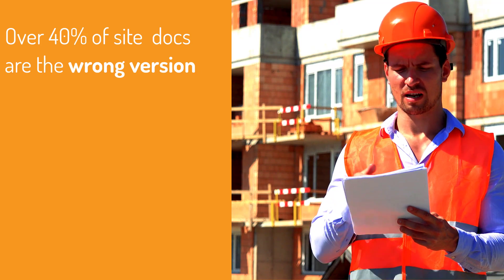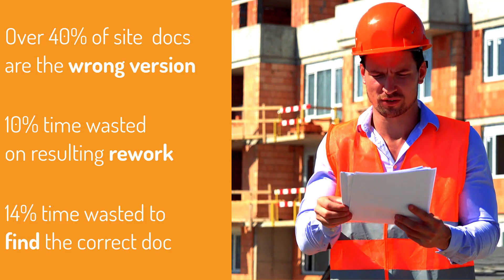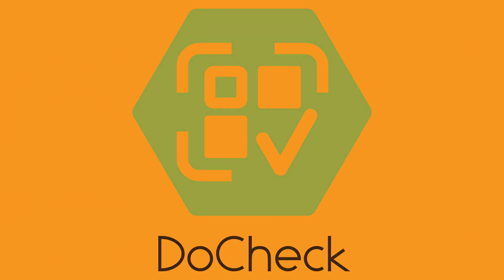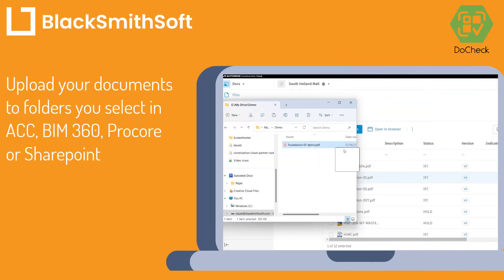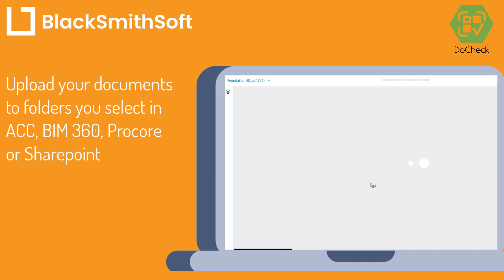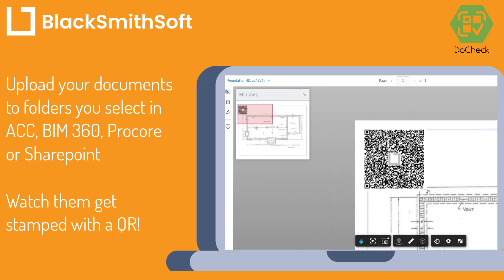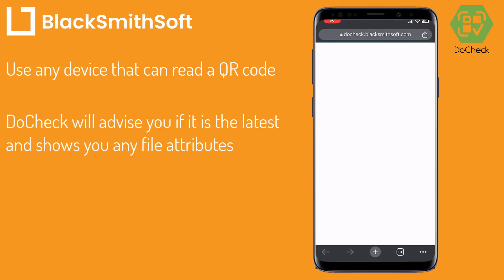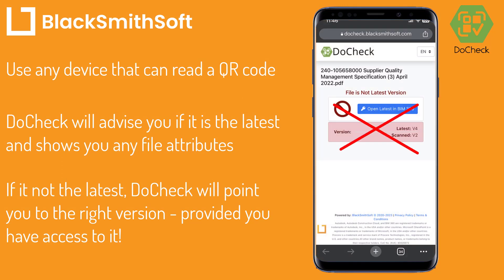DoCheck QR 2023: a QR based document checker for Autodesk Construction Cloud, Procore and SharePoint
DoCheck for Autodesk Construction Cloud, BIM 360, Procore and Microsoft SharePoint is a QR-based solution which “stamps” PDF files put on selected folders of your choice, with a unique QR code.

The QR code can then be checked using any mobile or tablet device that can read QR codes, and validated to ascertain it is the latest version. If not, it will link you to the latest document provided you have access!